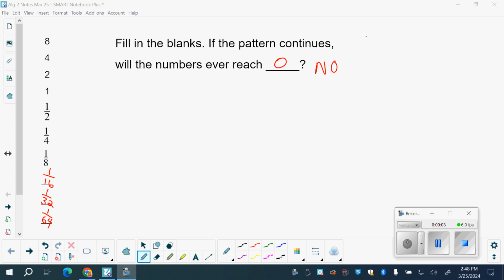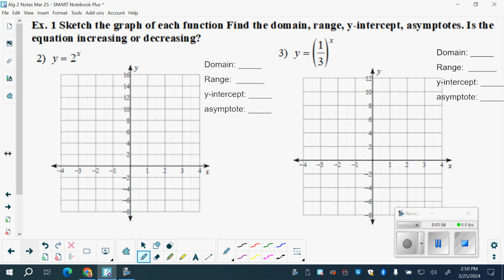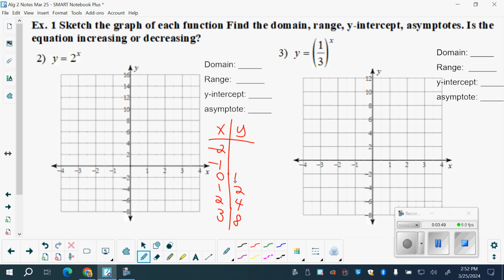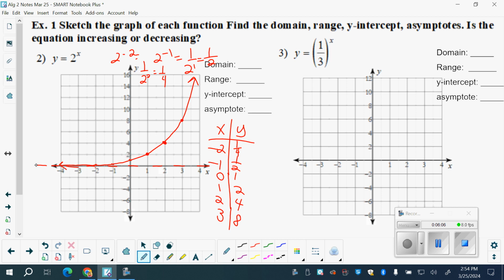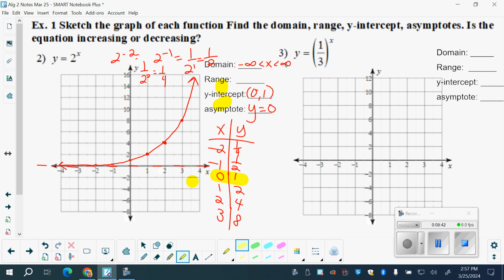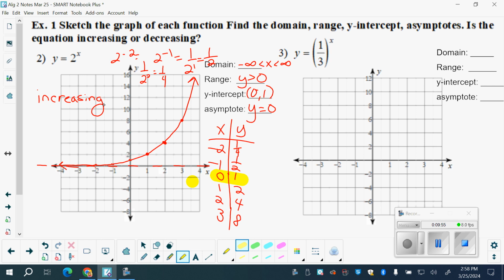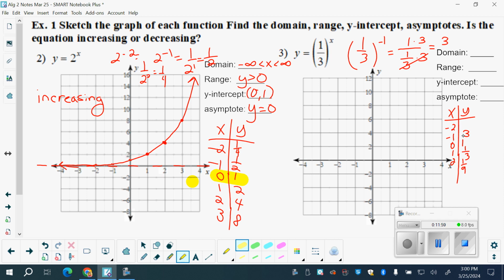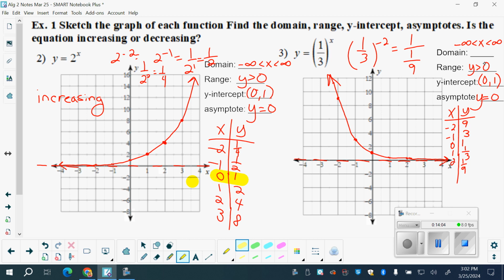March25 Alg 2